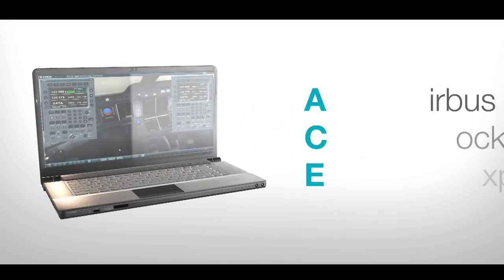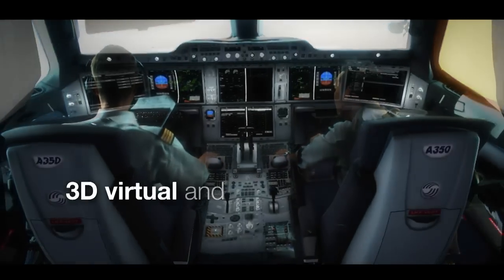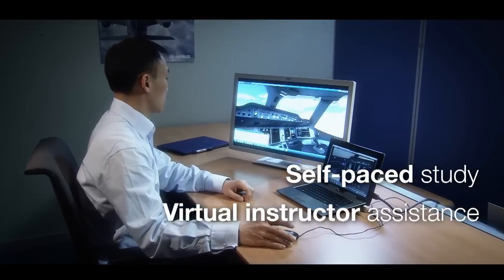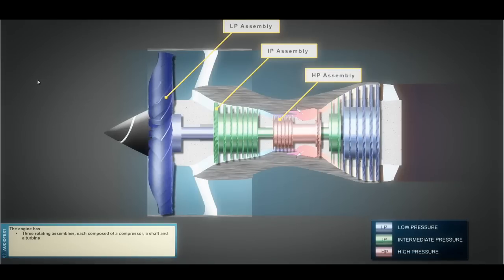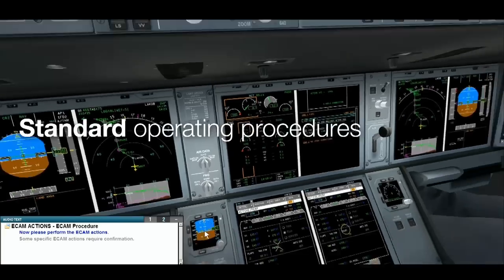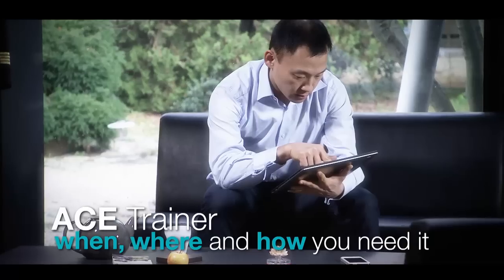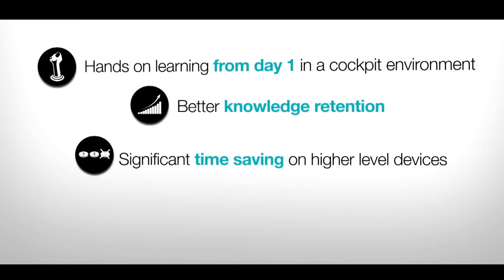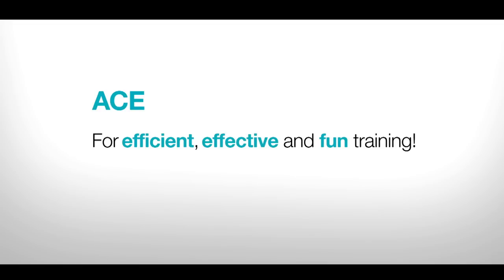Airbus Cockpit Experience (ACE) Trainer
The Airbus Cockpit Experience (ACE) Trainer is a mobile cockpit simulator that simulates the A350 XWB cockpit and its associated systems in an interactive and realistic environment. It enables a trainee to acquire knowledge on system operation, as well as on normal/abnormal/emergency procedures thanks to the following elements: Guided hands-on lessons; Assisted Procedure lessons; Limited free play area for session preparation or briefing, and/or reinforcement. The ACE Trainer can be used for A350 XWB Airbus Flight Crew Licensing (FCL) courses and beyond.